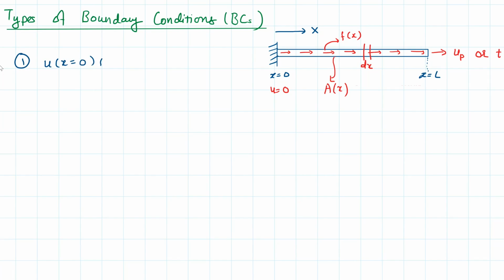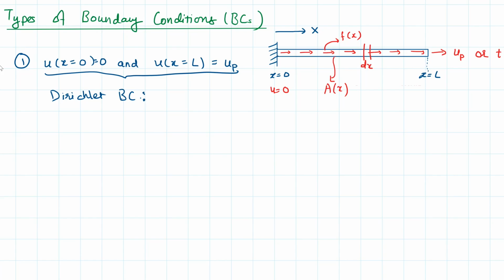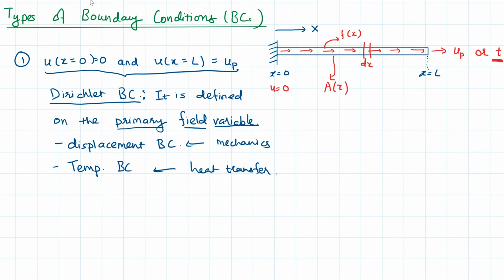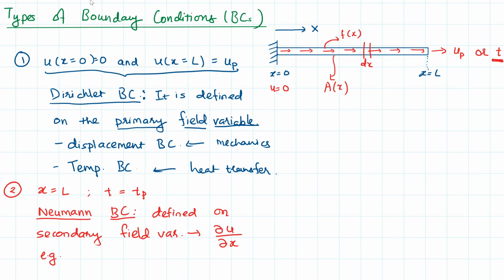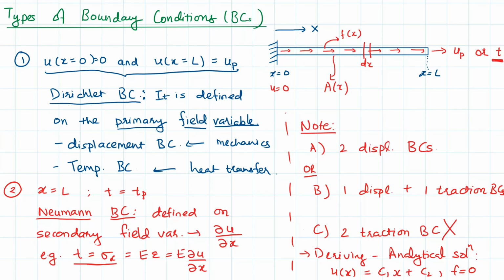3.4 Boundary conditions